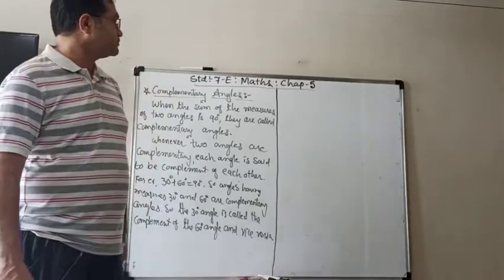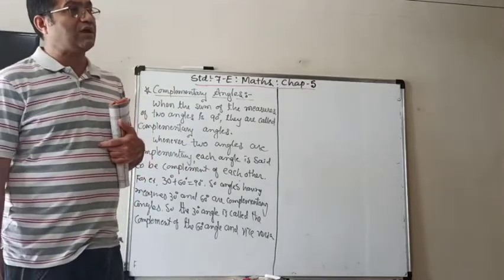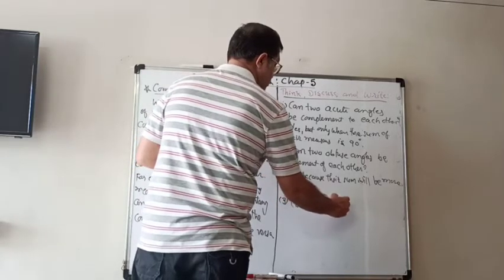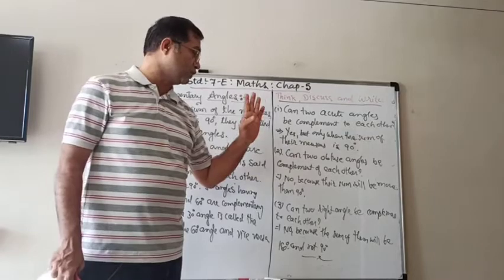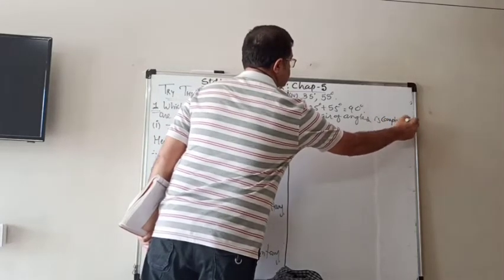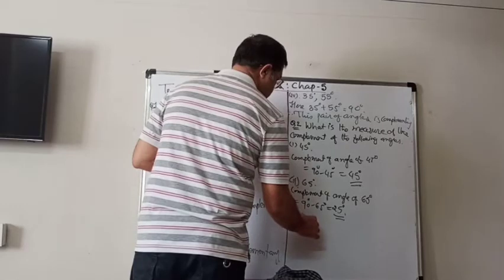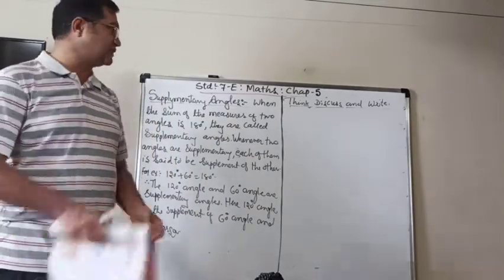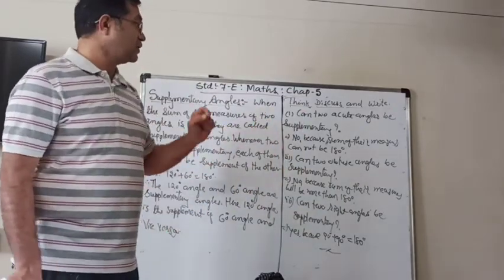STD 7-E.MATHS. CHAP-5(VIDEO-2)